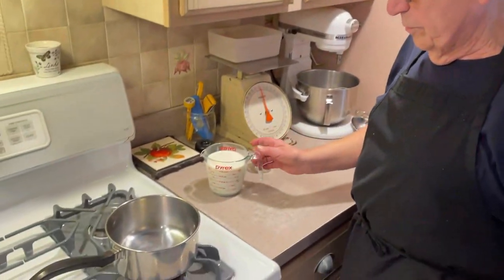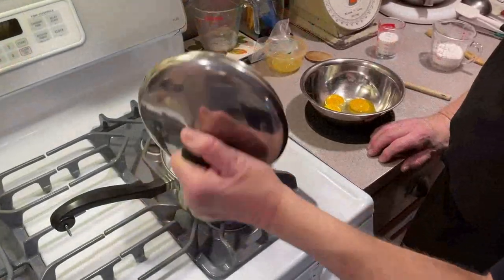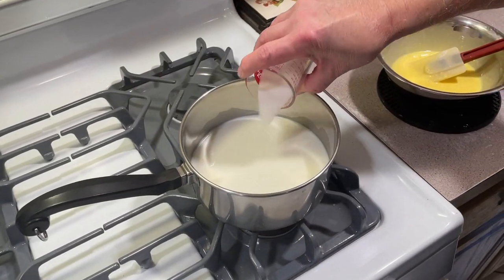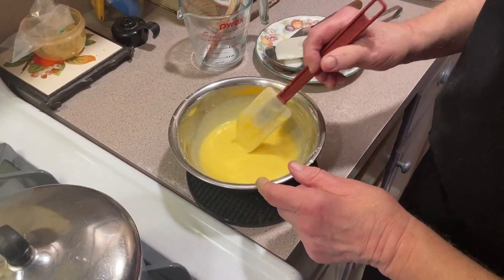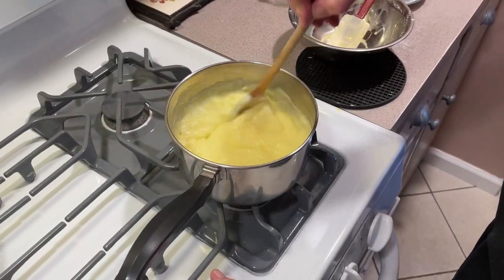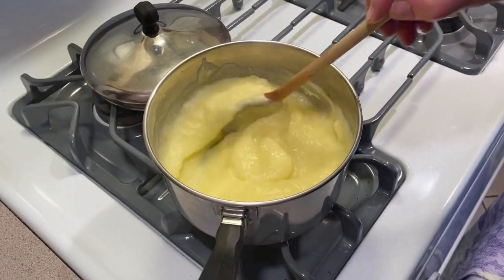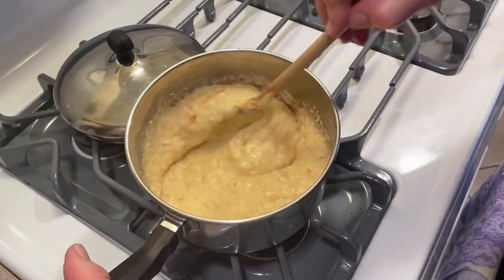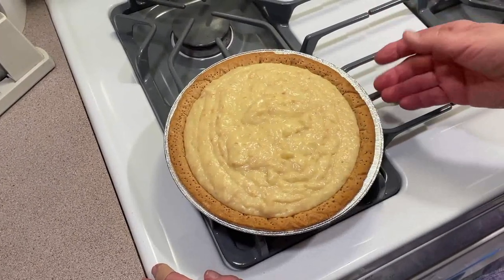Pastry Cream (& Coconut Cream Pie) - Coooking With Grandpa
Hi everyone! Today we are making pastry cream, an essential baking ingredient. It is used in many desserts such as Eclairs, Cream Pies, Cream Puffs and Layer Cakes.

Here's what you'll need:

1 Baked Pie Crust
Milk 16 oz (2 cups)
Sugar 2 oz (1/4 cup)
Salt 7.5 g (1/8 tsp)

2 Egg Yolks plus 1 whole egg
Cornstarch 38 g (1/4 cup)
Butter 1/2 oz (1 tbsp)
Vanilla 1/4 oz (2 tsp)
Toasted Coconut 2 oz (1/2 cup)